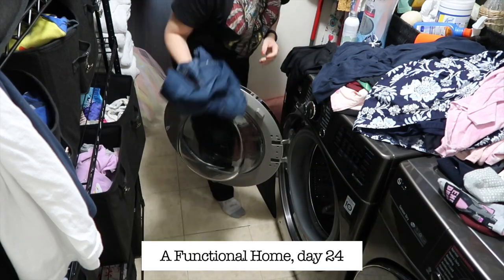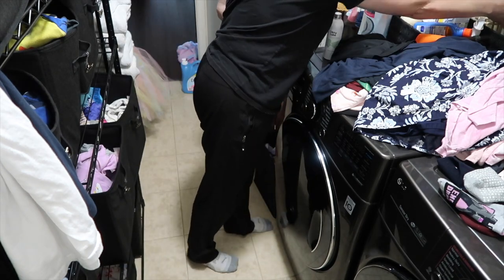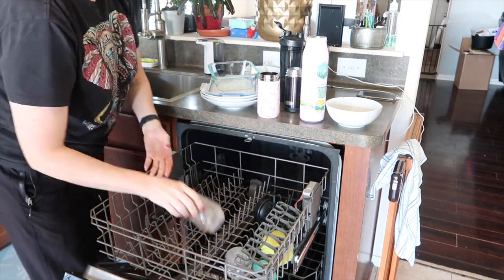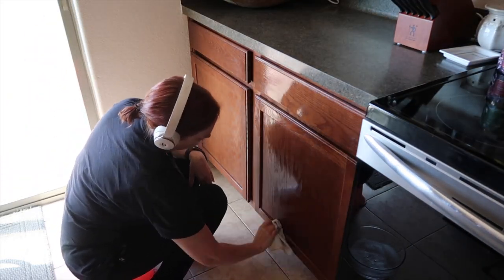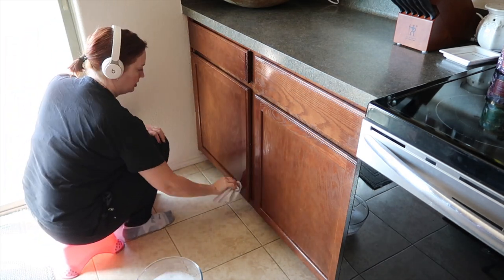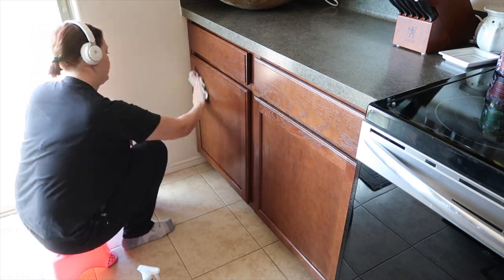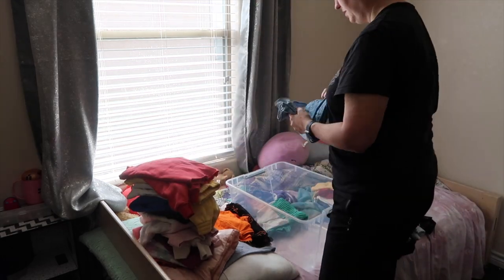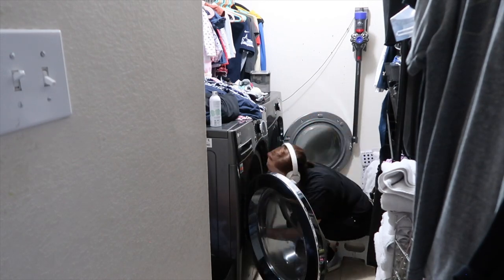30 days to a Comfortable & Functioning Home, Day 24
Most of us are attempting to take care of our homes while living with chronic conditions like pain, exhaustion, depression, anxiety, and more. Life is not as simple for us as “just getting it done.” Instead of thinking we need to work harder (which only sets us up for failure), we need tools that work with our lived experience.

This is day 24 of a video series to offer further support for my guide, which offers a step-by-step plan for making a messy, overwhelming home functional and comfortable again.